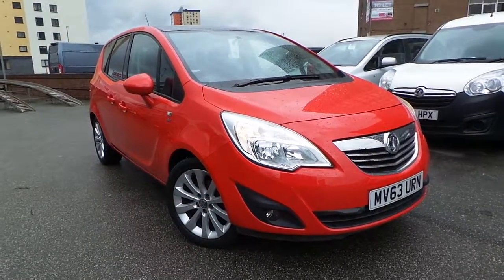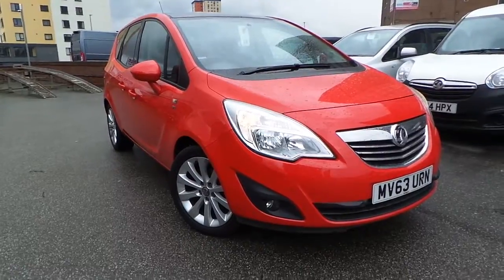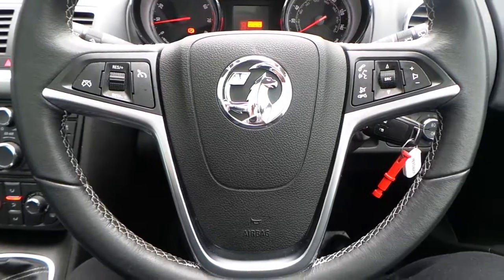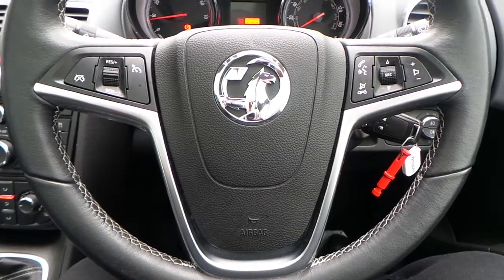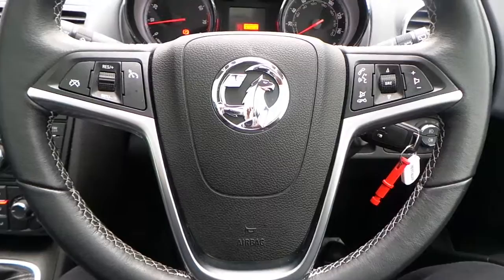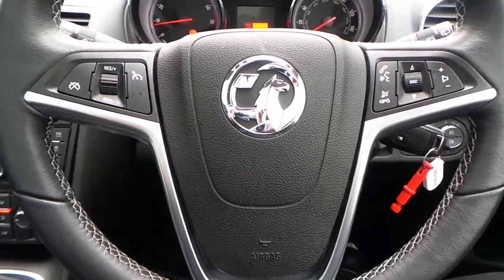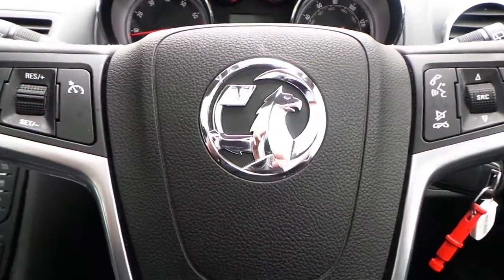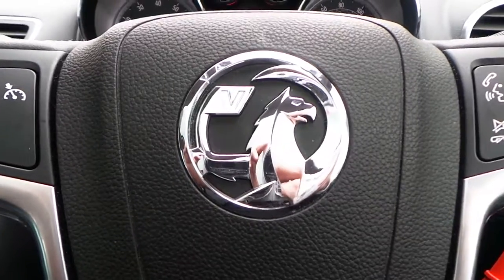MV63URN VAUXHALL MERIVA